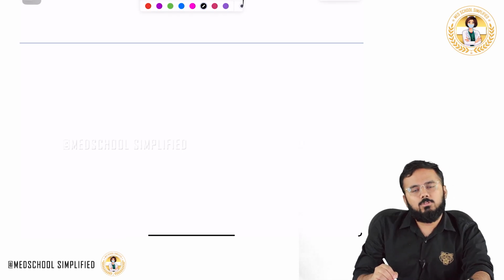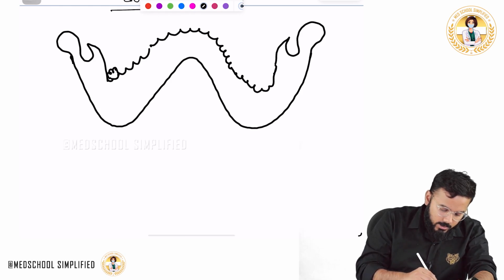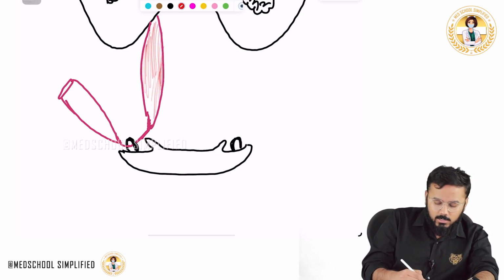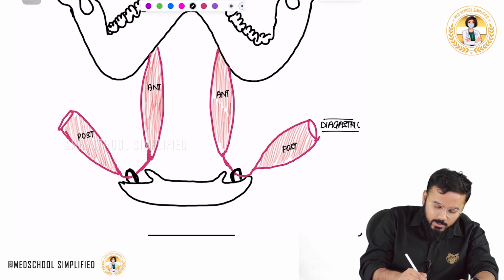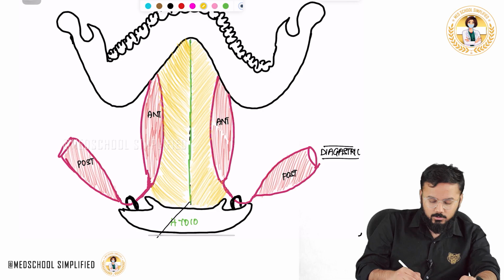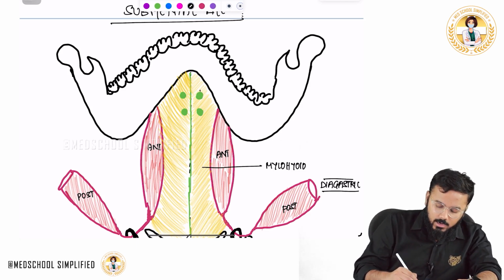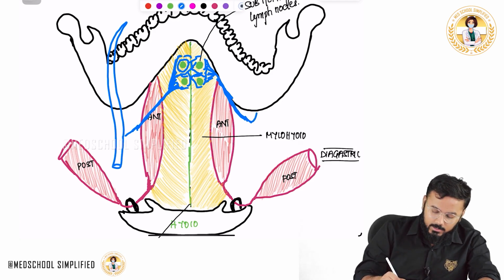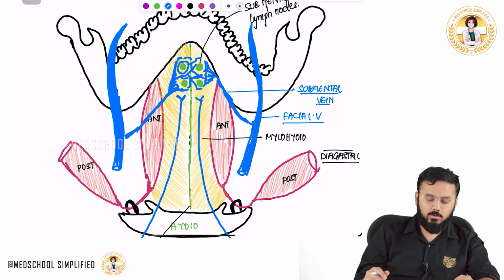3. Submental Triangle of the Neck | Anatomy & Clinical Correlations | USMLE Step 1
Submental Triangle of the Neck | Anatomy & Clinical Correlations | USMLE Step 1

In this high-yield anatomy lecture, we explore the submental triangle of the neck, one of the subdivisions of the anterior triangle. Though smaller than other cervical triangles, the submental triangle is an important anatomical region with key lymphatic and muscular structures, making it clinically relevant and a tested topic in USMLE Step 1.

The boundaries of the submental triangle are formed laterally by the anterior bellies of the digastric muscles, inferiorly by the hyoid bone, and superiorly by the midline of the mandible. The floor of the triangle is formed by the mylohyoid muscles, which join in a midline raphe, creating the muscular base of this region.

The contents of the submental triangle include the submental lymph nodes, which drain the tip of the tongue, floor of the mouth, lower lip, and chin. Small tributaries of the anterior jugular vein are also found here, which later join the external jugular system. Although limited in structures compared to larger triangles, its lymphatic drainage makes this region clinically significant.

From a clinical perspective, enlargement of submental lymph nodes may signal oral cavity infections, dental pathologies, or malignancies of the anterior oral structures. Surgeons and clinicians carefully assess this area during head and neck examinations for early detection of disease.

By integrating boundaries, muscular floor, contents, and clinical correlations, this lecture equips medical students, residents, and healthcare professionals with exam-ready insights for Step 1-style questions and practical application in ENT and oncology practice in Western healthcare systems.